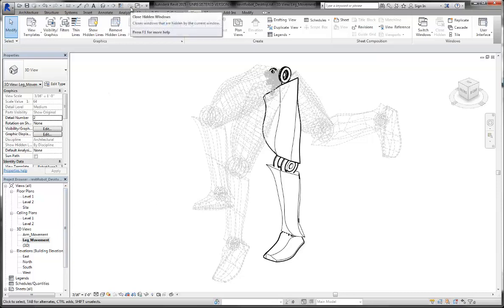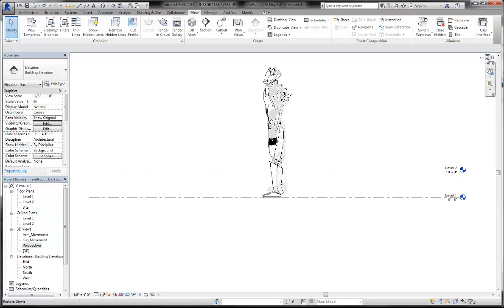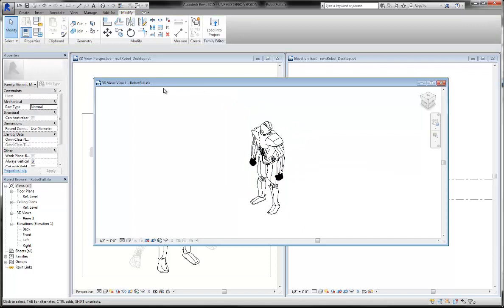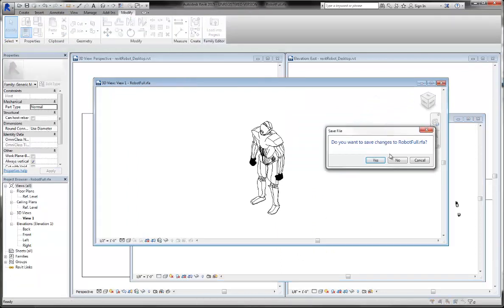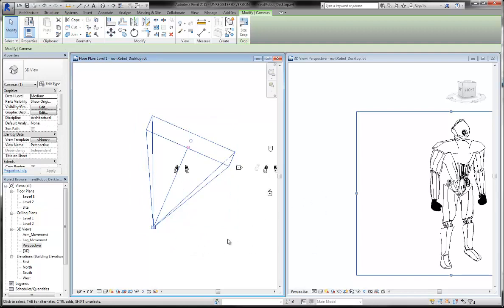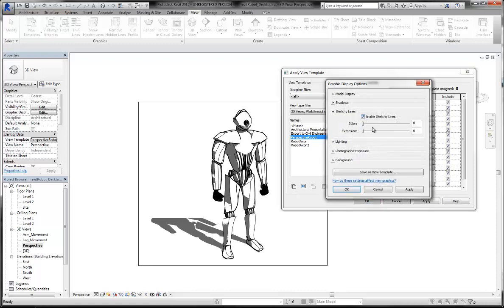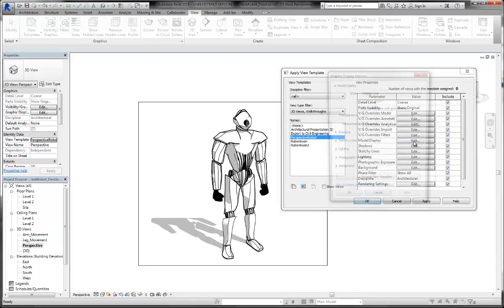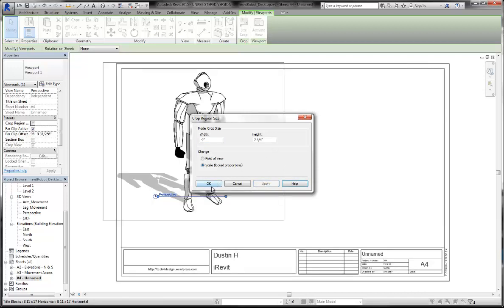Revit Robot Camera Setup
Covers setting up Cameras in Revit.